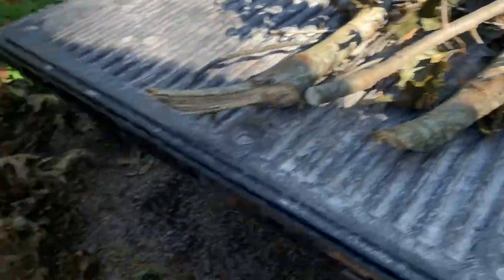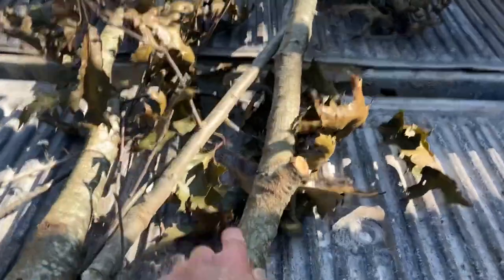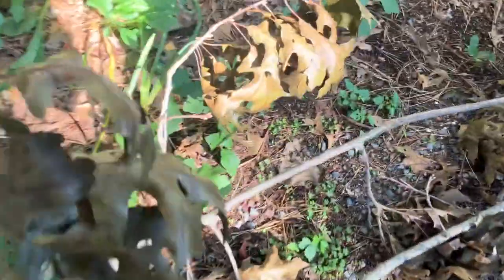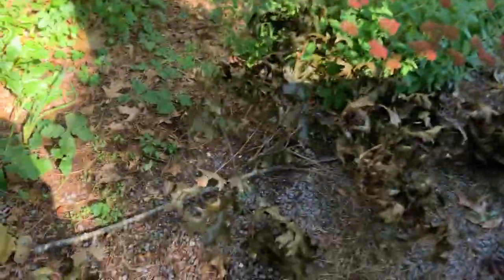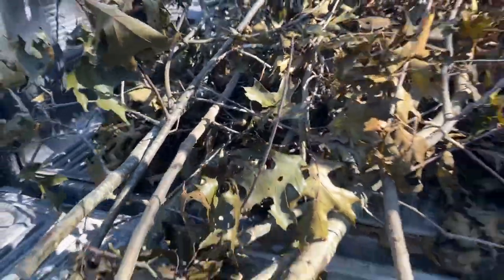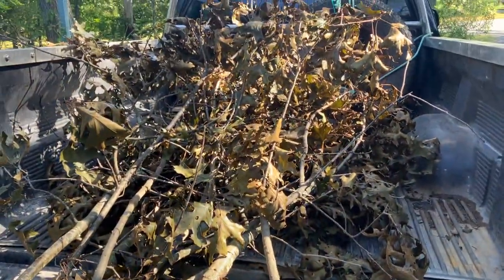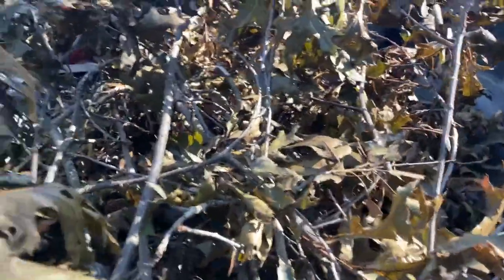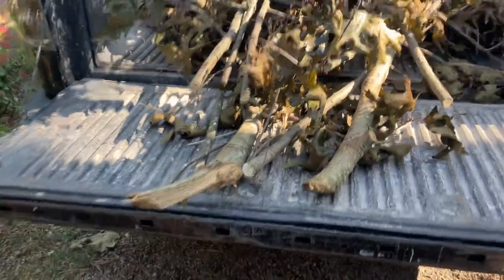Tip of the day! PART ONE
How to load brush into your pickup truck!
PART ONE